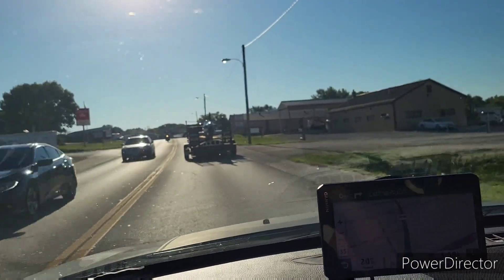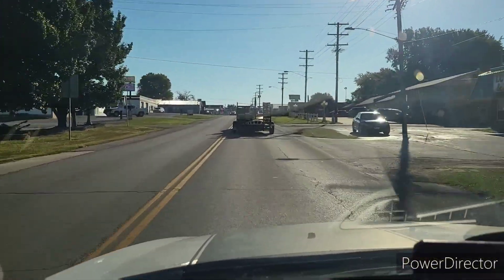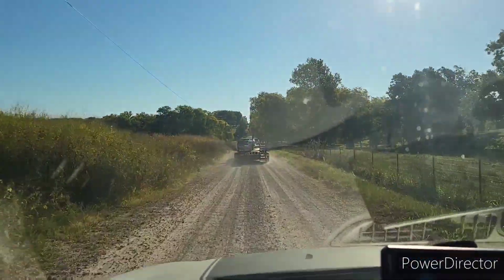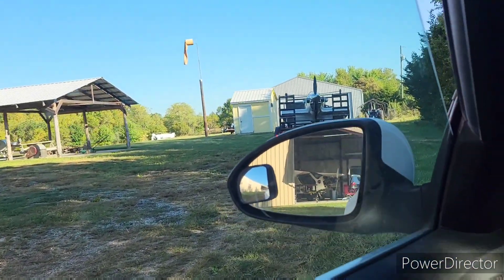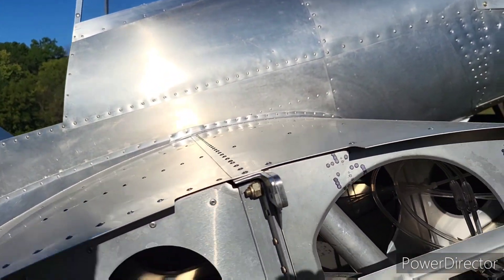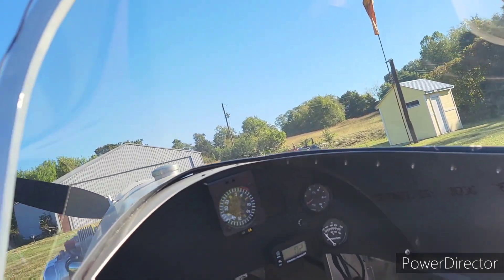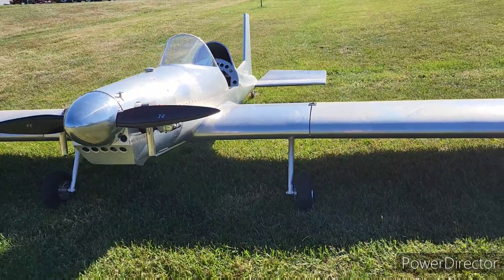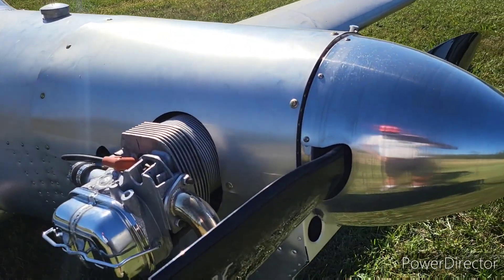Robs UC well he has a problem